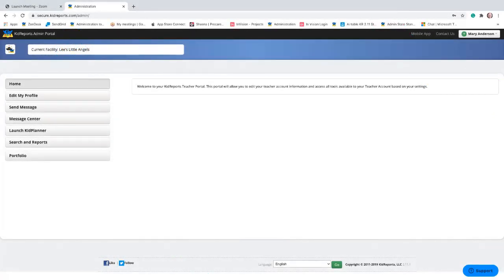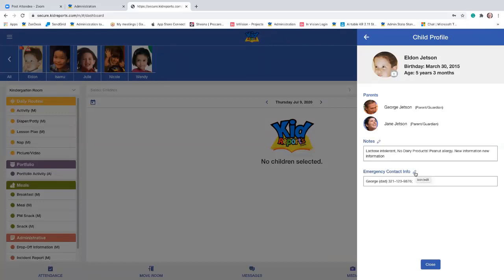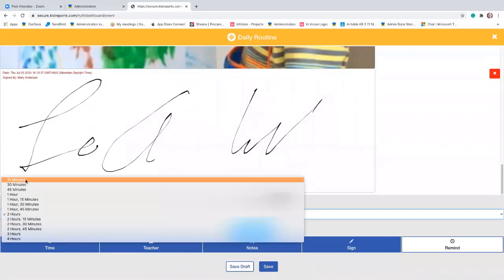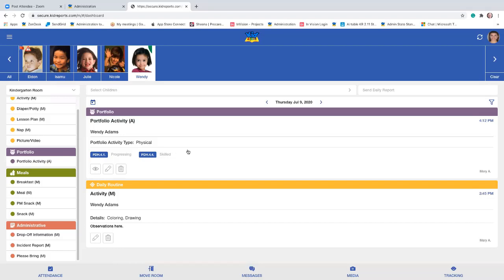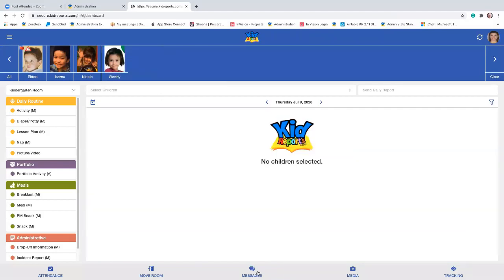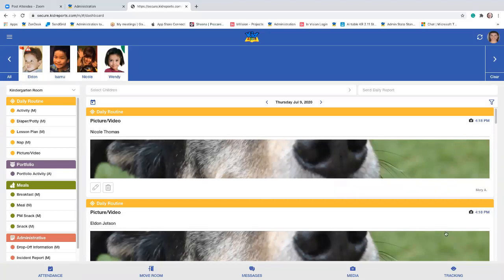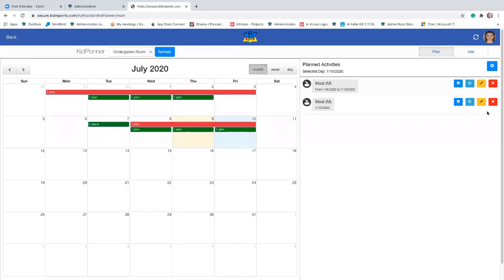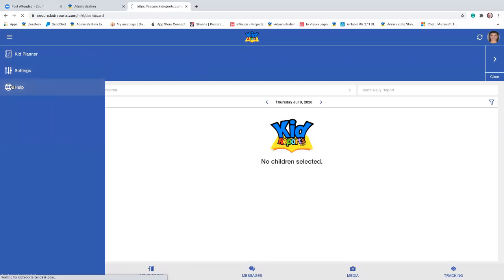KidReports Teacher App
Learn to use the KidReports teacher app to post child activities, meals, photo, videos, assessments, and more. This recorded webinar is about 27 minutes.